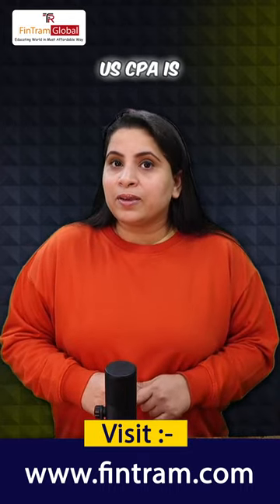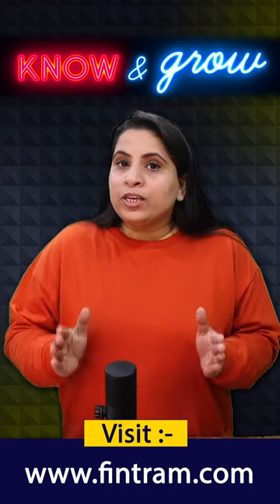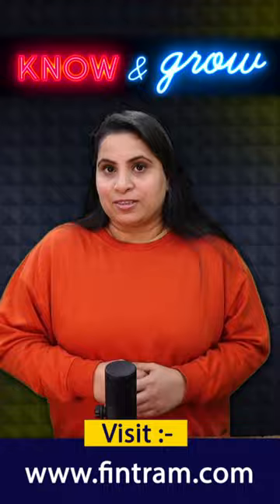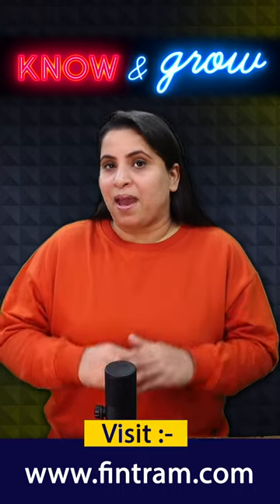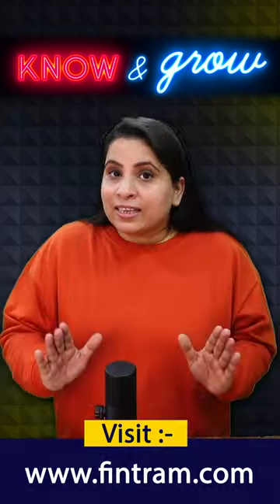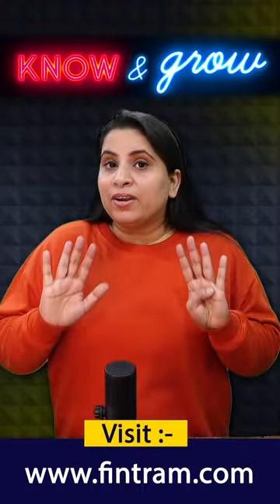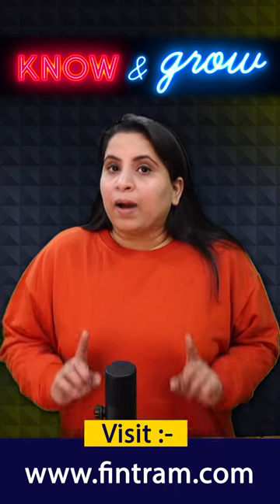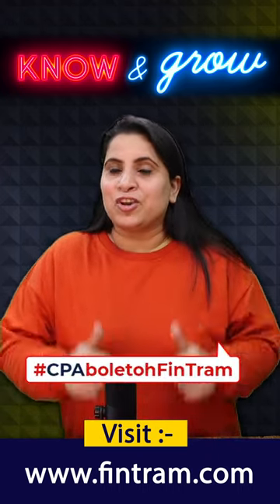US CPA Know and Grow Series: How to Achieve a High Score in US CPA? | US CPA Classes | Episode 8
Welcome to the "US CPA - Know and Grow" series! 📚💼

Are you ready to take your knowledge of the Certified Public Accountant (CPA) profession to the next level? Join us as we delve into the intricacies of the US CPA designation, exploring key concepts, best practices, and strategies for professional growth.

In this series, we'll cover a wide range of topics including financial accounting, auditing, taxation, business law, and more. Whether you're a seasoned CPA looking to expand your expertise or a student aspiring to become a CPA, this series offers valuable insights and practical advice to help you succeed in your career.